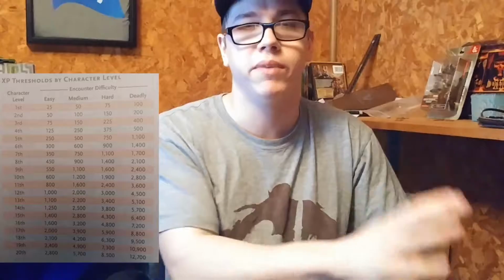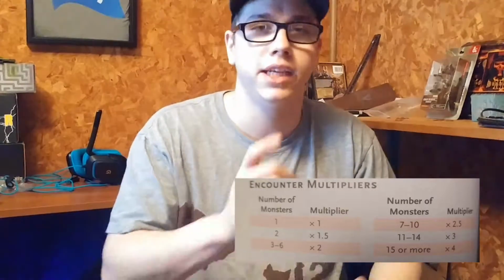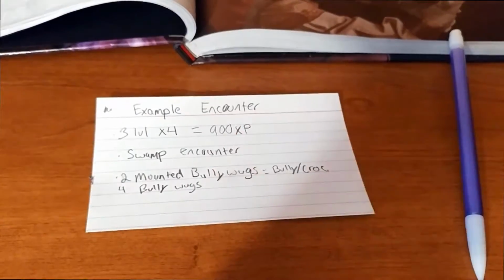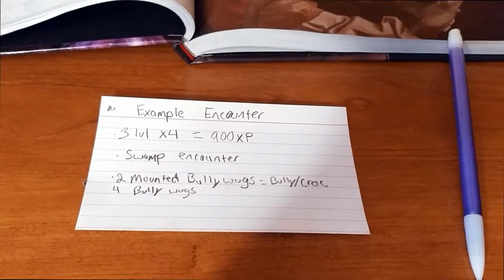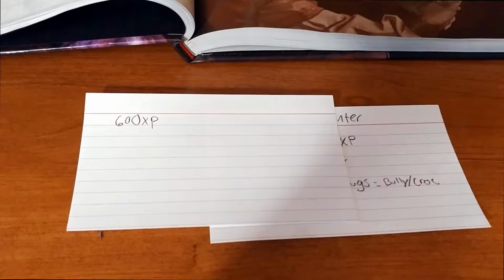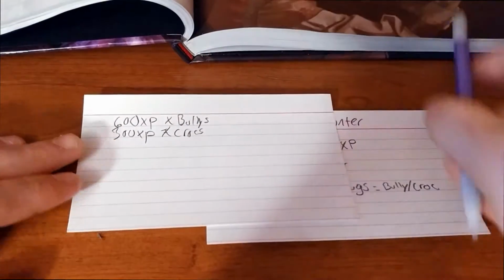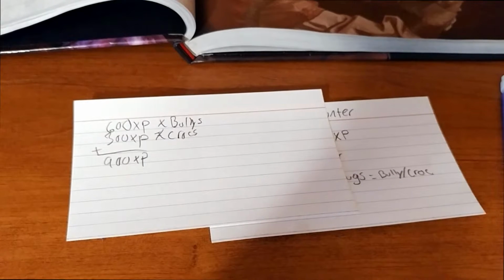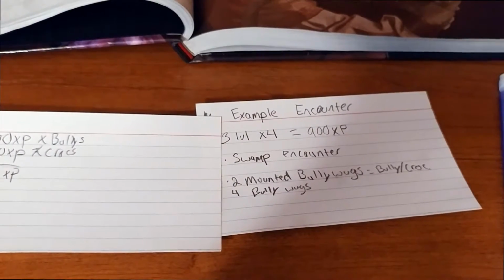For The XP!:Building Encounters W/ Exp. Thresholds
Hello my dungeoneers! Glad to be back with another video! Todays video is a tip on how to use the Experience Threshholds charts in the DMG for Fifth Edition D&D.